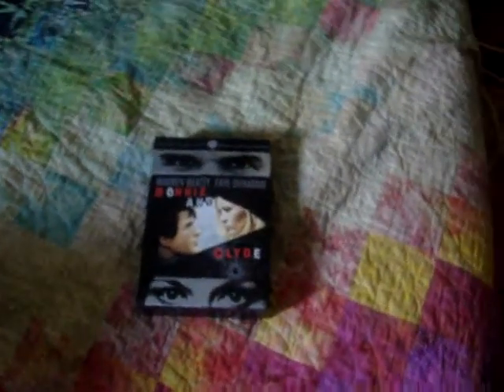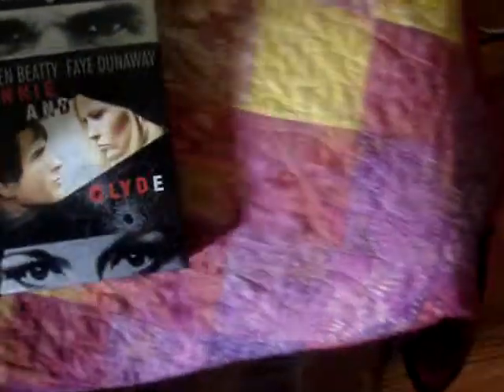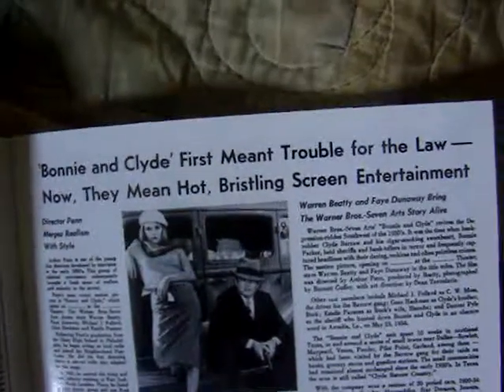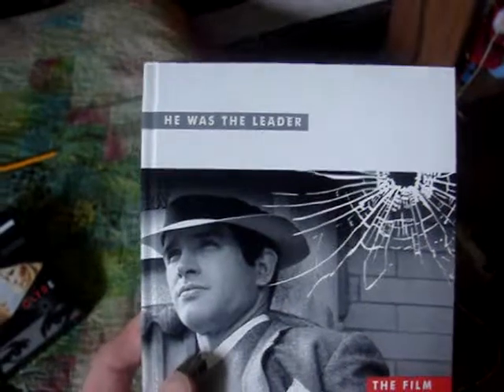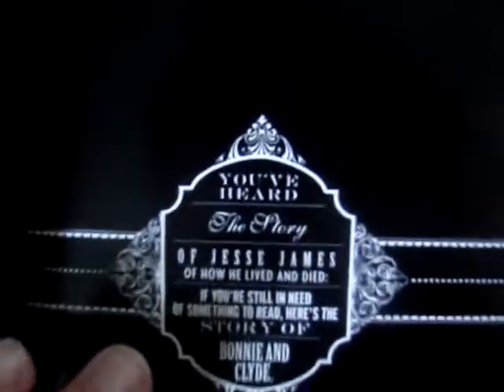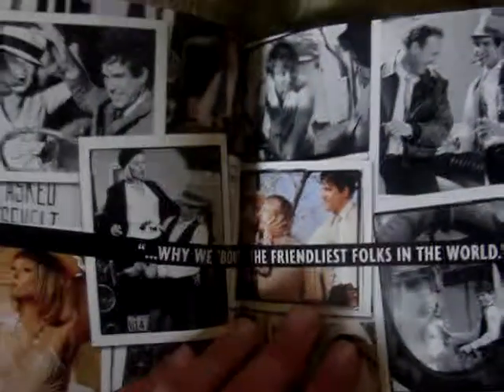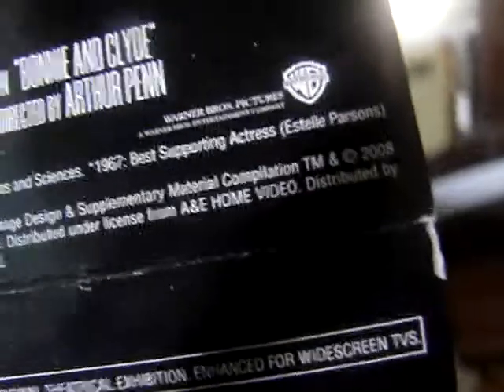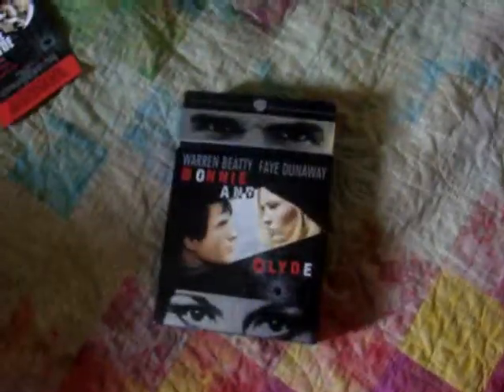Bonnie And Clyde: Ultimate Collectors Edition DVD Set Overview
A look at this great box set. Sorry, my dad was yelling at me at the beggining and I had to stop talking for a second.